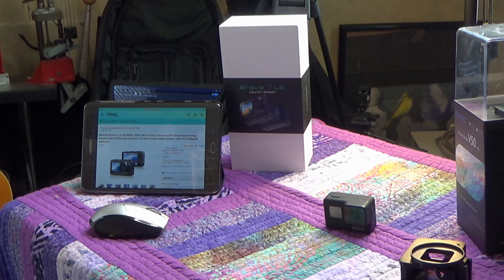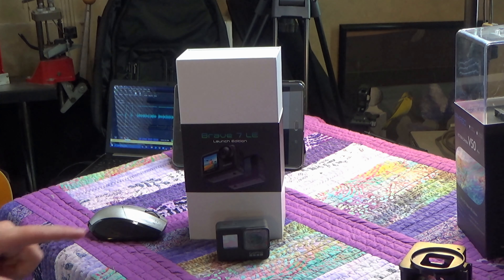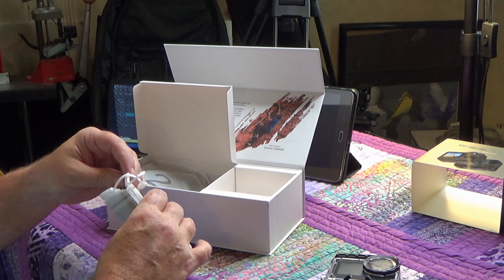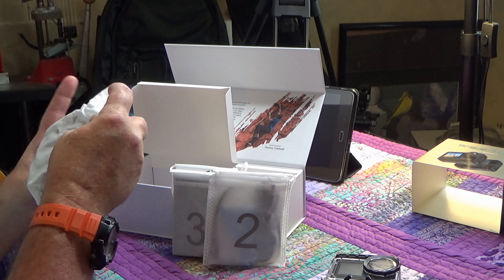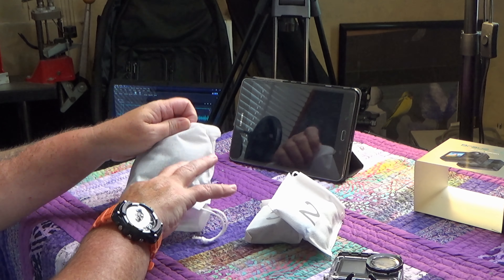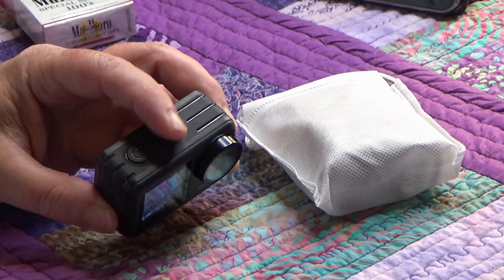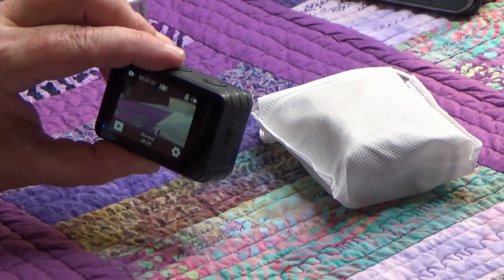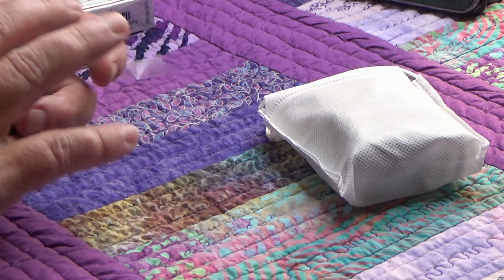Vid 1. Akaso Brave 7 LE Unboxing and First Thoughts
Akaso Brave 7 LE Unboxing and First Thoughts
This is the first of a 3 part review on this camera and is the unboxing video with a sample video showing the video quality you can expect.
As you all know I have an Akaso V50 Pro and love this camera. The Brave 7 LE has just been released and I wanted to give it a try. This video is just an unboxing and first impressions video and I will be putting out more videos on it very soon, so be looking for those soon.
If you would like to help me purchase more stuff to review or just help out in general. this is the link to use and I do appreciate any help from you all...
If you would like to help the channel purchase products for reviewing or just help out in general, here is the link ...

Link for this camera from Amazon Shopping

My channel Life Post Stroke, where I talk about living after having 2 strokes and I upload blogs and other videos that I didn't feal should go in this channel...